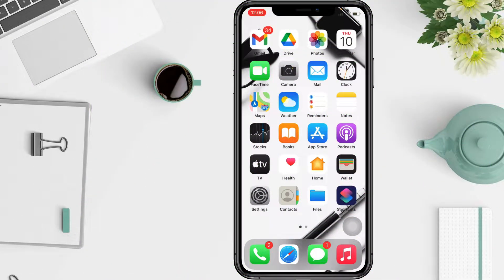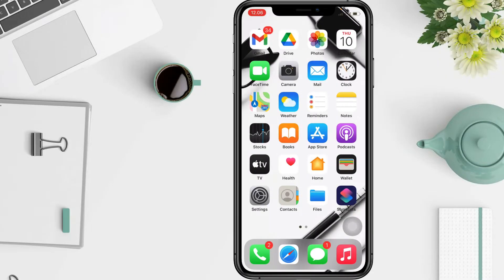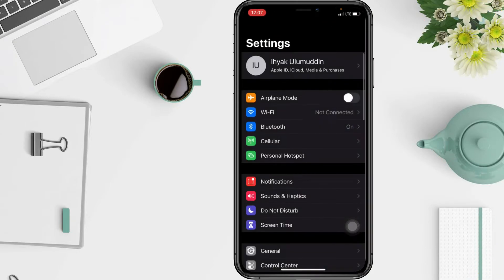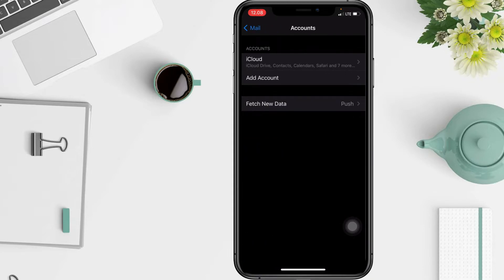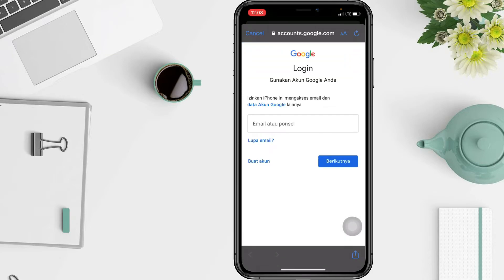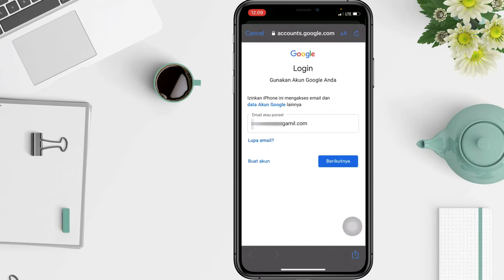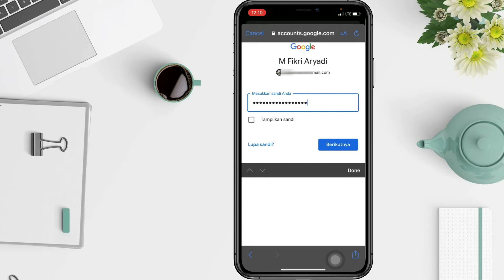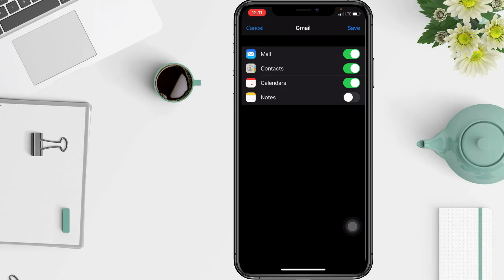How To Save Contacts From Iphone To Gmail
Hello guys, in this video I'll show you how to save contacts from iphone to gmail.

If you lose your iPhone, it might be possible to lose all the contacts or a list of phone numbers stored on your iPhone. But if your contacts are synced or you save them in your gmail account, then even if your iPhone is lost, the contacts can still be recovered.

So that's the reason why you should save contacts in gmail not on your iphone. Well, in this video tutorial, I will share how to save contacts in your gmail.

*this video is related to :
how to save ios contacts to gmail
how to save contacts to gmail
how to save contacts on gmail